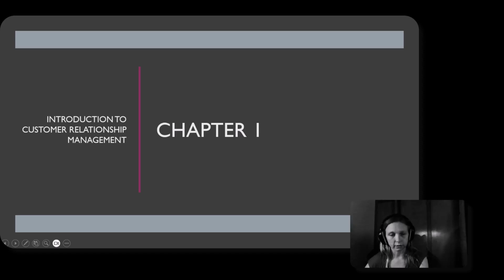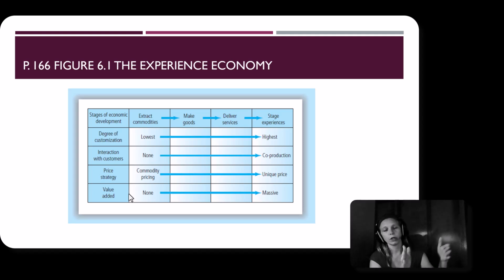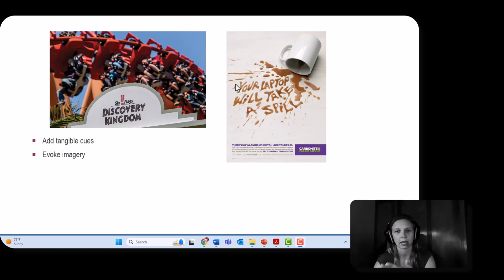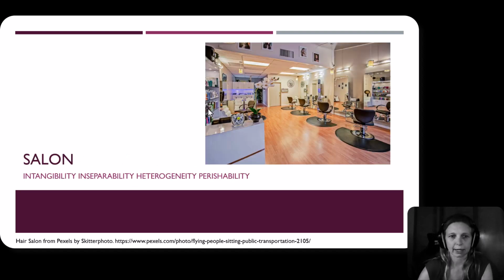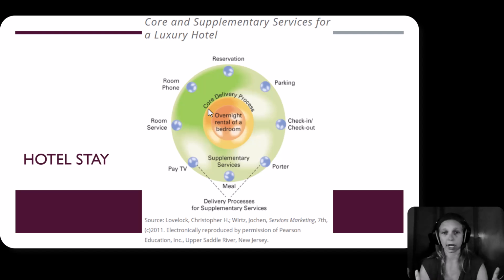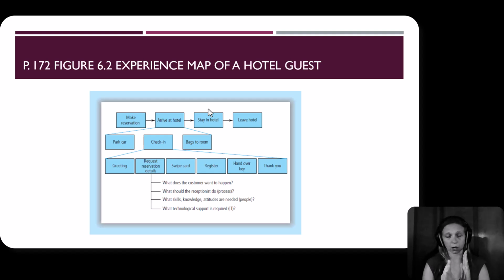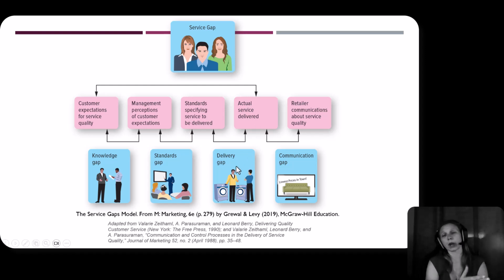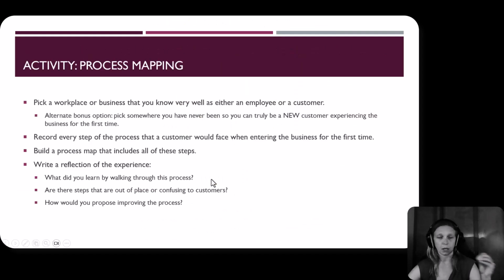CRM Chapter 6